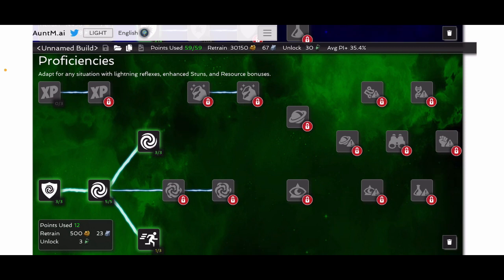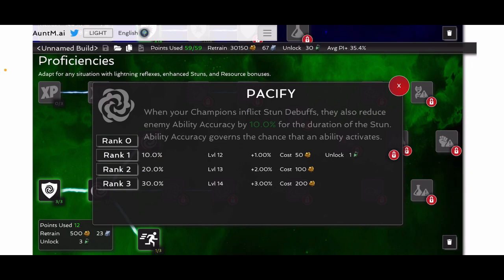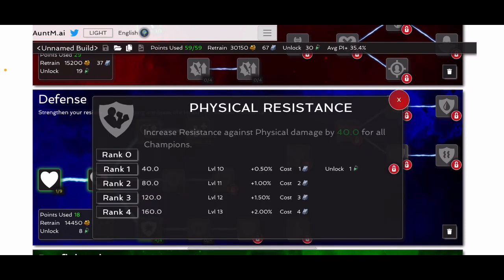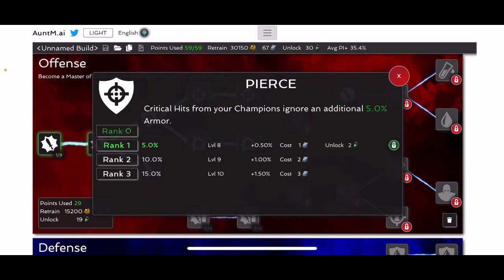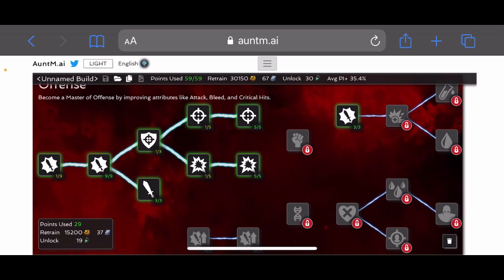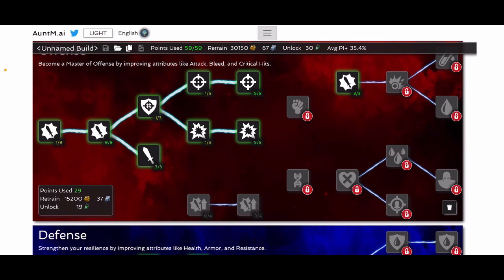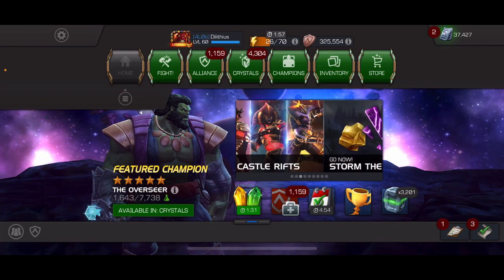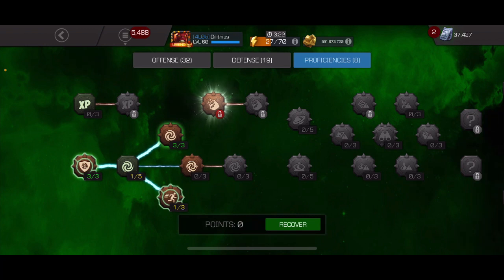Base set mastery and where to go from there. | Marvel Contest of Champions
Masteries. Any good?